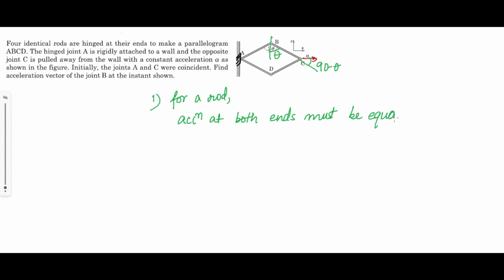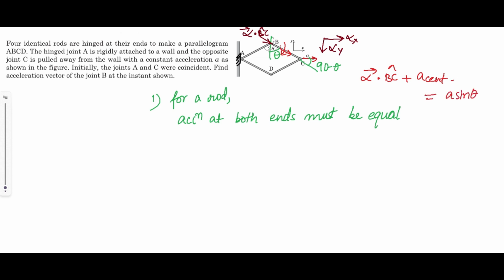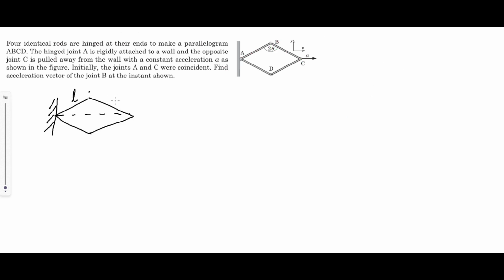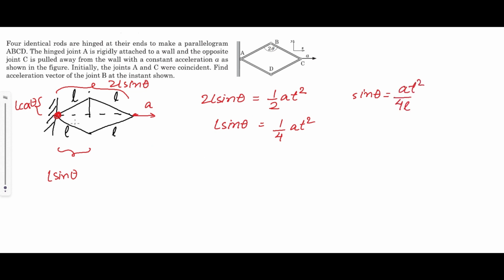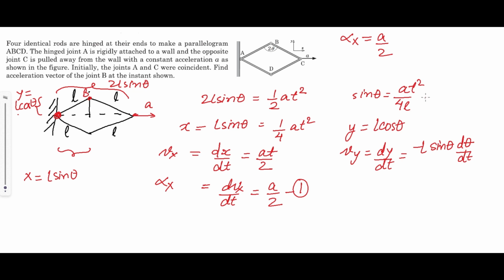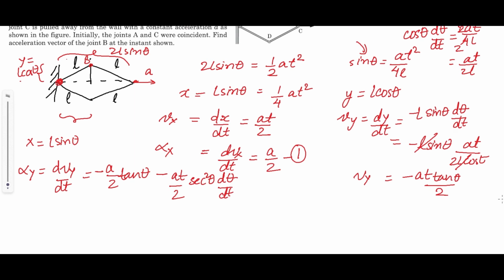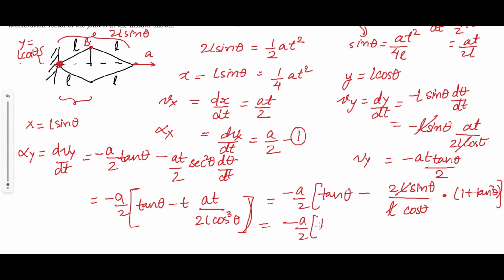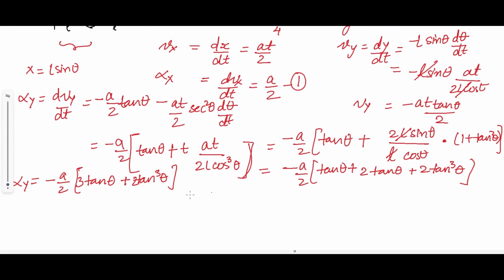Four identical rods are hinged at their ends to make a parallelogram ABCD. The hinged joint A is...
Question:
Four identical rods are hinged at their ends to make a parallelogram ABCD. The hinged joint A is rigidly attached to a wall and the opposite joint C is pulled away from the wall with a constant acceleration a as shown in the figure. Initially, the joints A and C were coincident. Find acceleration vector of the joint B at the instant shown.

Source: Pathfinder for Olympiad and JEE (Advanced) Physics by Arvind Tiwari and Sachin Singh
Chapter: Kinematics
Problem: Check your understanding, Q36